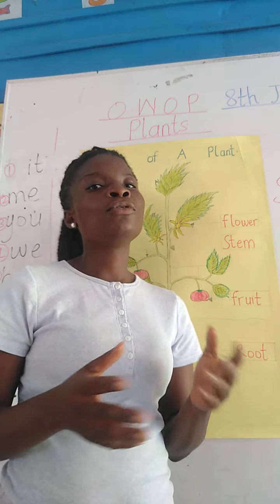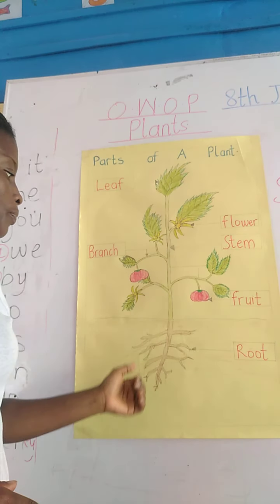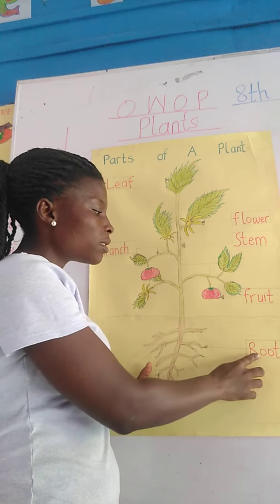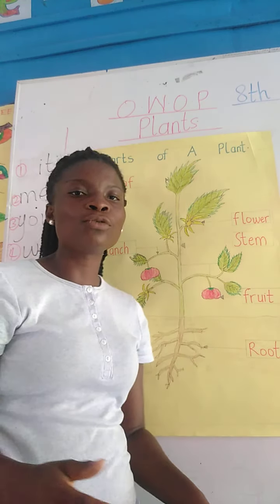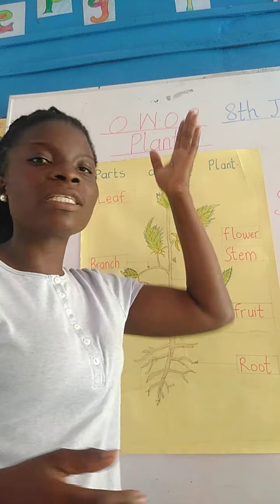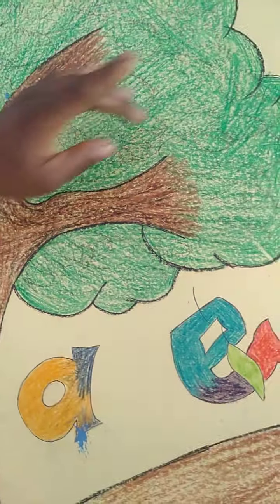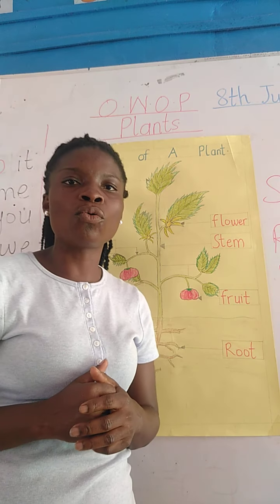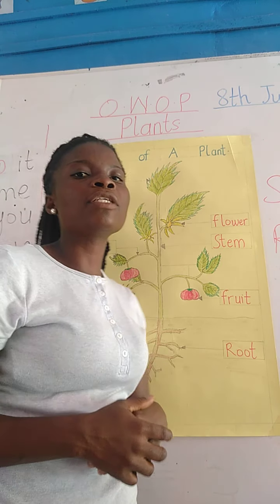June 11, 2020